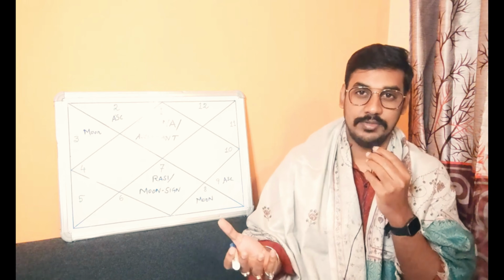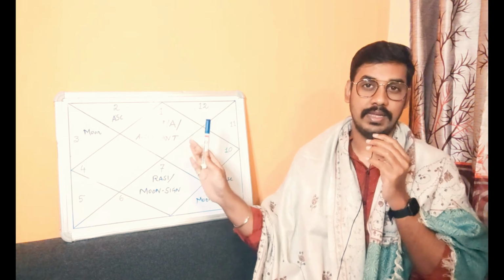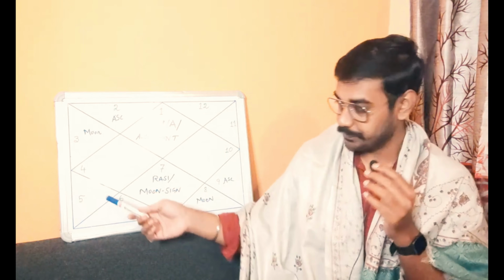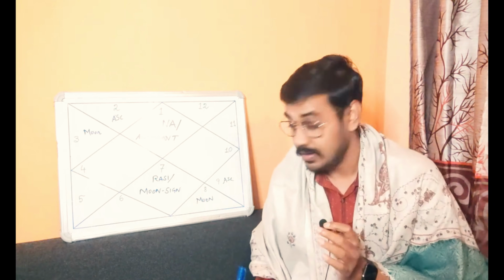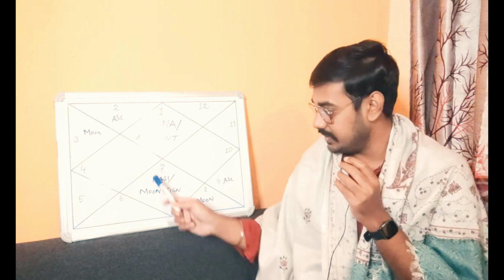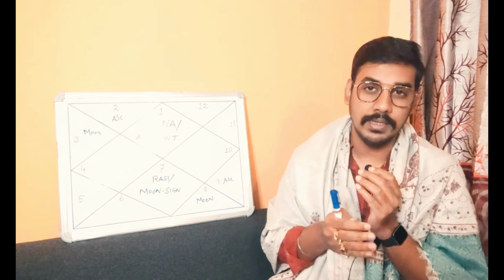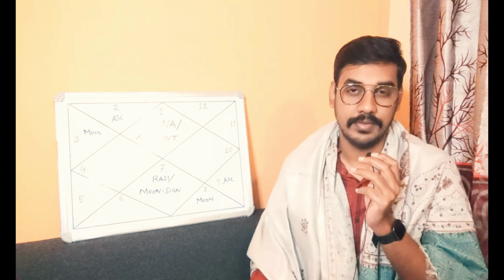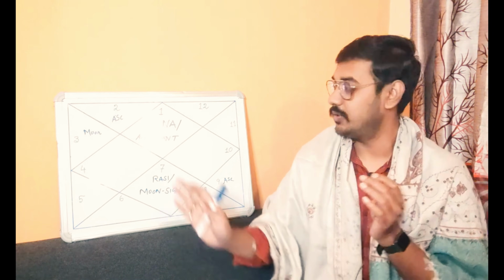Gemstone Choice According To Lagna or Rashi ?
This video talks about gemstones in astrology. Which is the right way to choose gemstones.
Should gemstones be worn according you lagna chart also known as ascendant chart? Or should gemstones be worn according to the Rashi Chart which is also know as Moon Chart.
This video explains the correct way to choose gemstones in horoscope.